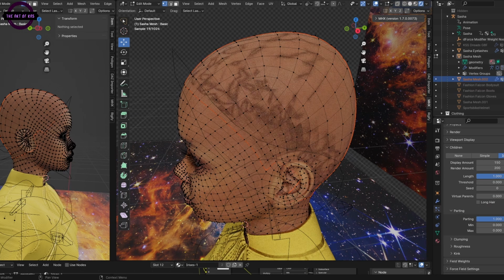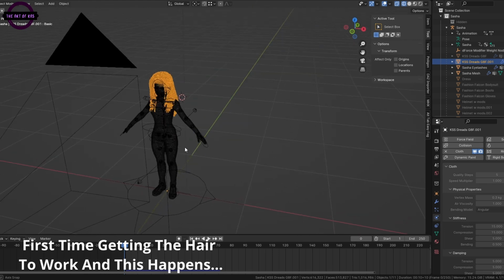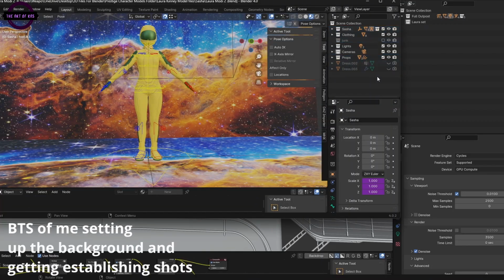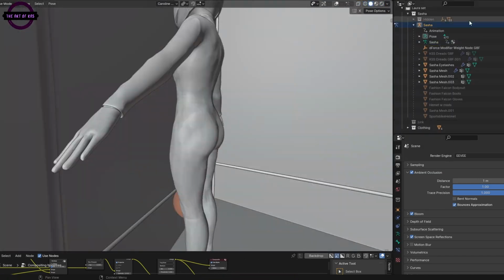I Got A Custom 3D Model Of My Character Made And...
Buying the 3d model was the easy part. Picking out the clothes was the easy part. The hard part was what came after I got all the files back and decided to make a somewhat fun 3D animation of my character, Laura, in blender 4.0.

Today we talk about a list of broken things that broke or were broken in blender because of her. Because I couldn’t contain my anger XD